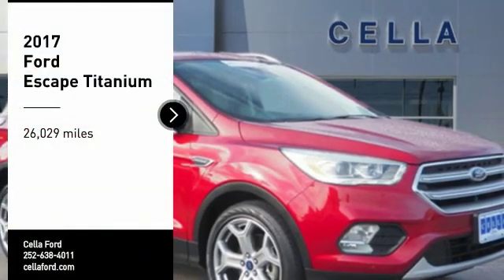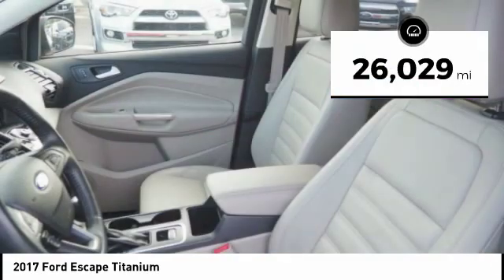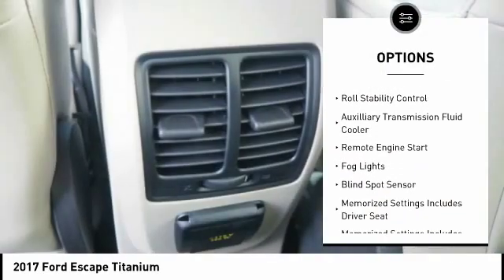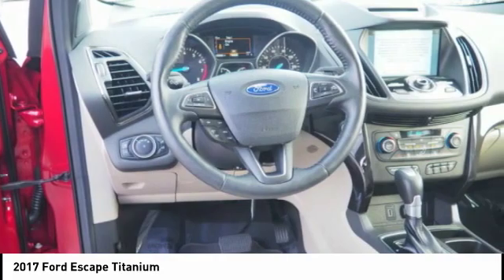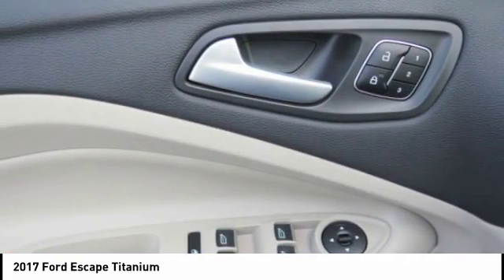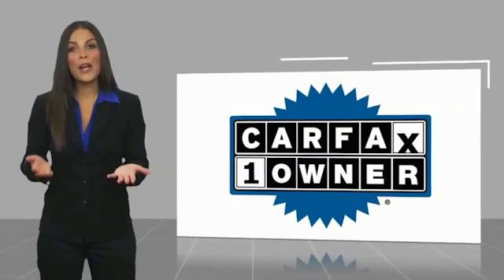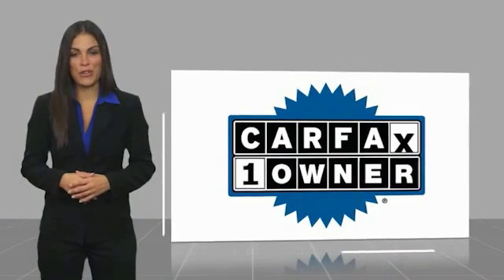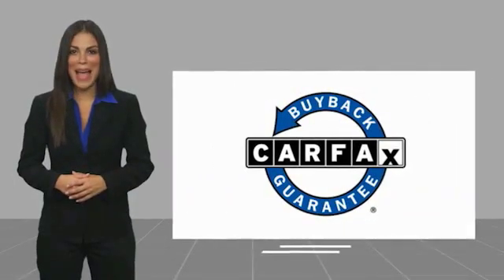2017 Ford Escape New Bern NC P6177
2017 Ford Escape Titanium

Cella Ford
3210 Doctor M.L.K. Jr Blvd

Treat yourself to this 2017 Ford Escape Titanium, which features a backup sensor, push button start, remote starter, blind spot sensors, parking assistance, braking assist, dual climate control, stability control, traction control, and anti-lock brakes.  This one's a deal at $21,988.  This safe and reliable SUV has a crash test rating of 5 out of 5 stars!  It has a ravishing ruby red exterior and a medium light stone interior.  Interested? Don't let it slip away! Call today for a test drive.